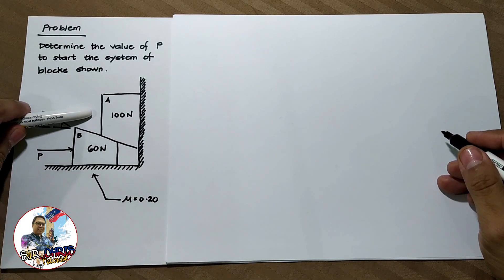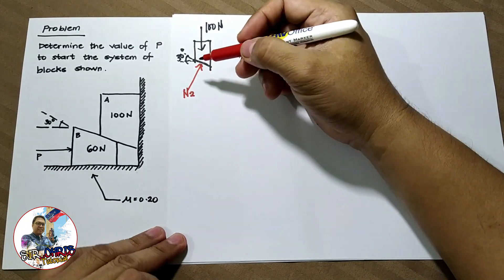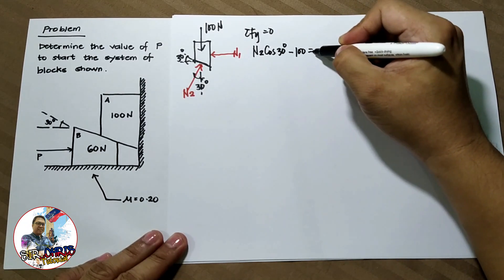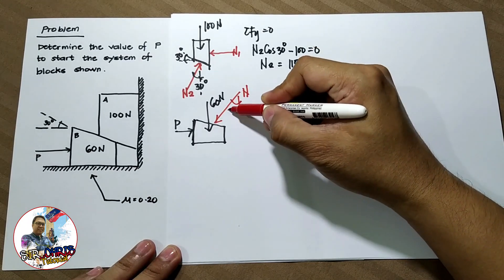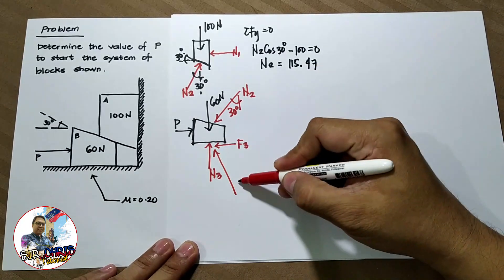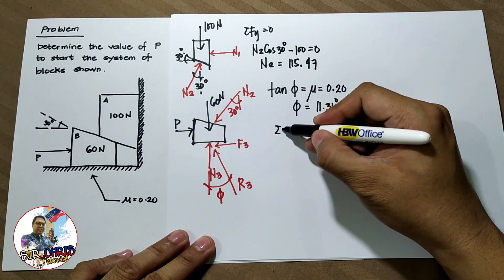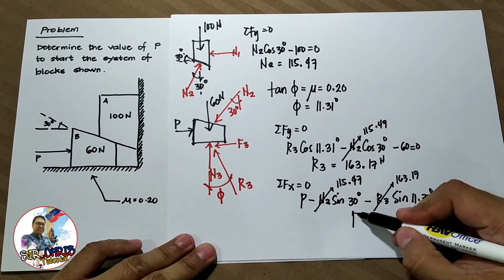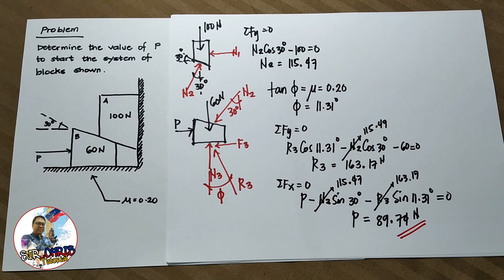STATICS OF RIGID BODIES FRICTION PART 4